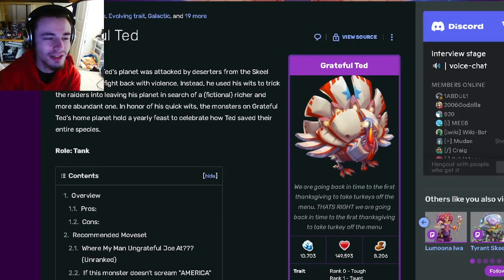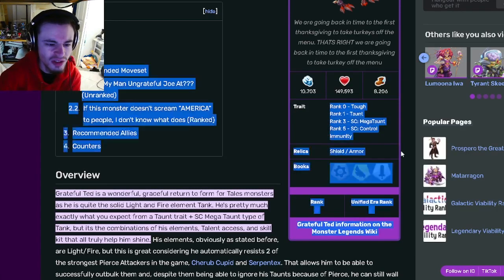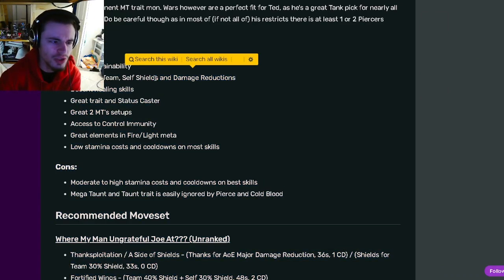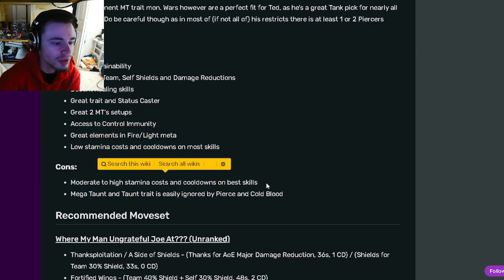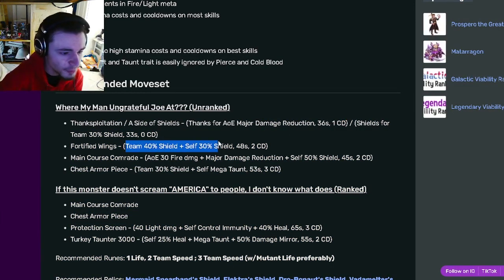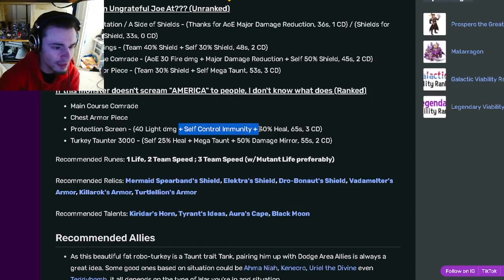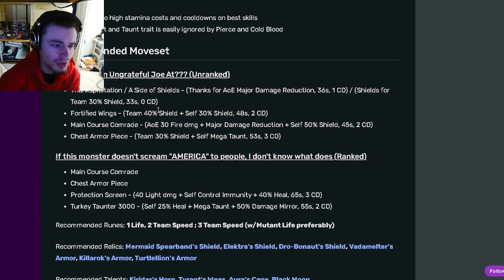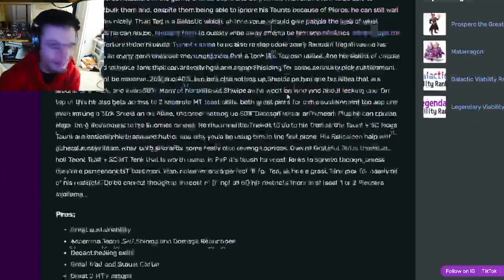Monster Legends Get THIS OP FREE Mega Taunt Tank NOW! | Monster Analysis